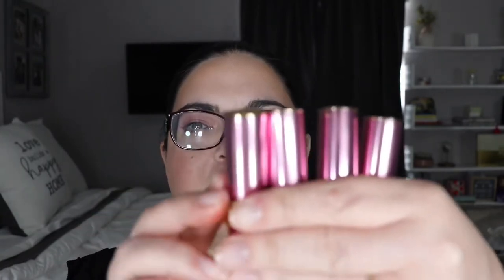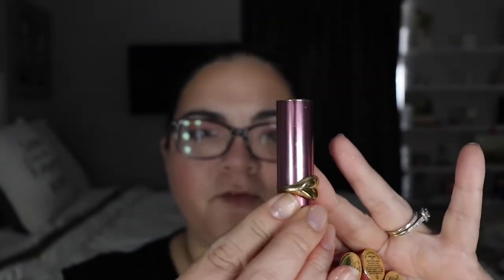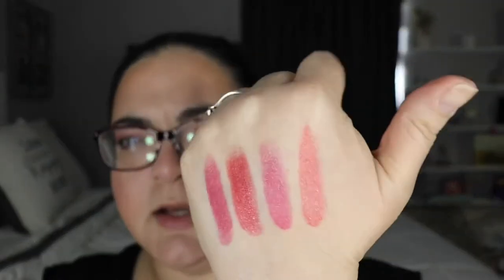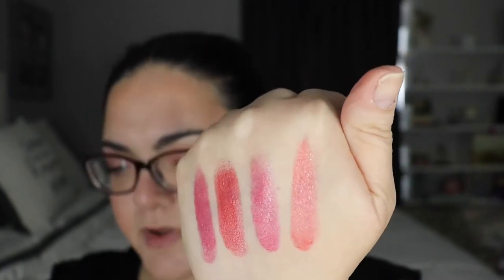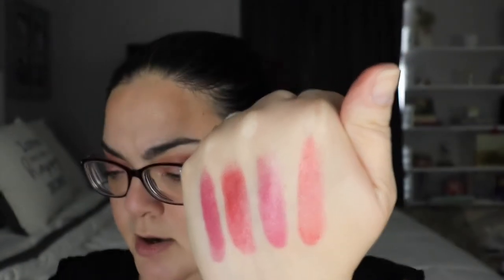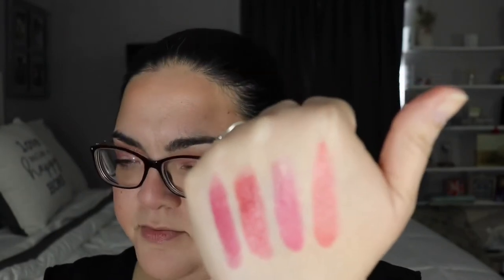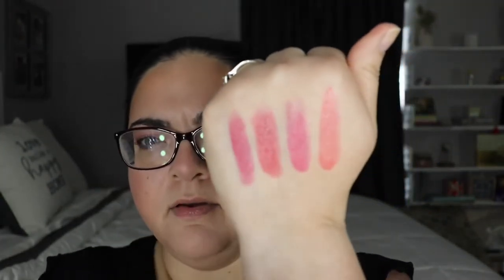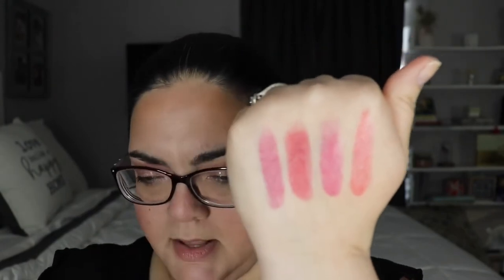PAT MCGRATH | Lip Fetish Divinyl Lip Shine | First Impressions & Lip Swatchings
I am sharing four of Pat McGrath's Lip Fetish Divinyl Lip Shines.  I am doing hand and lip swatching for you to see them in action.

Please let me know your comments below and, if you like what you see, consider subscribing and clicking on the notification bell so you won't miss any of my future videos. Stay safe my friends!

Shop with me: liketoknow.it/simplydeebeauty

PAT MCGRATH Lip Fetish Divinyl Lip Shine:
Electric Lotus
Belle Amour
Love Interest

On my face:
CHANTECAILLE CBD 300 Face and Body Cream
KOH GEN DO Maifanshi Moisture Foundation
KOH GEN DO Brightening Moisture Powder
BY TERRY Hylauronic Hydra-Concealer
VISEART Petite Fours Palette (Framboise)
MERIT Clean Lash-Lengthening Mascara

Checkout my Favorite Amazon products:

Favorite shoes:

BOBBI BROWN
NEIMAN MARCUS
ULTA Cosmetics
VIOLET GREY

Subscription Boxes:
Causebox: Get $10 off first box.
The Box By Fashionsta: Get 10%,

Mailing address:
Dianelys Chile
8355 West Flagler Street #198